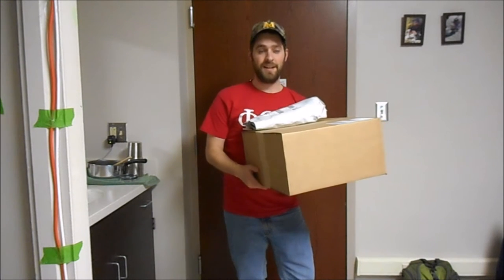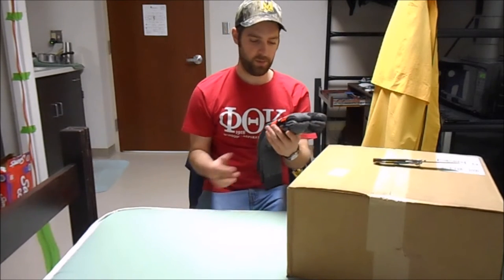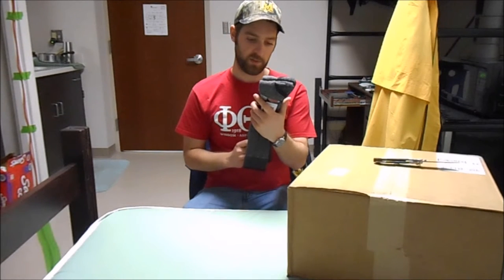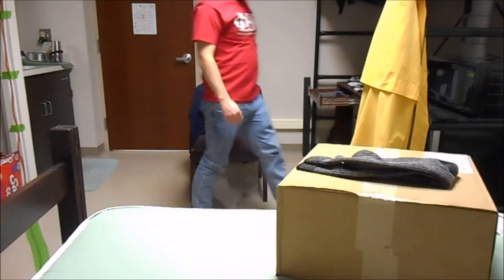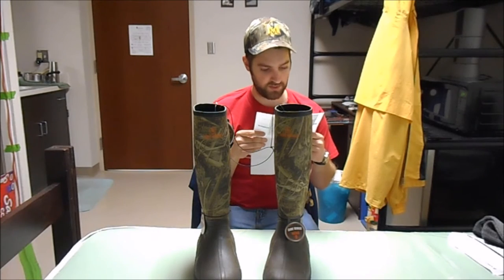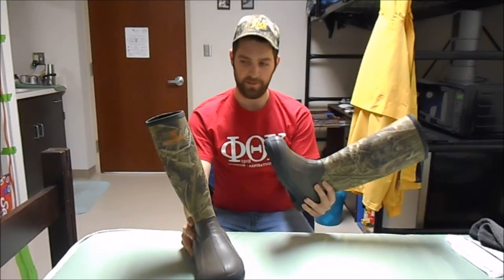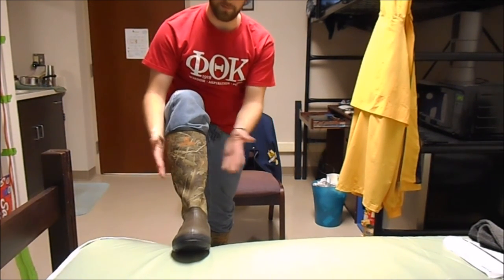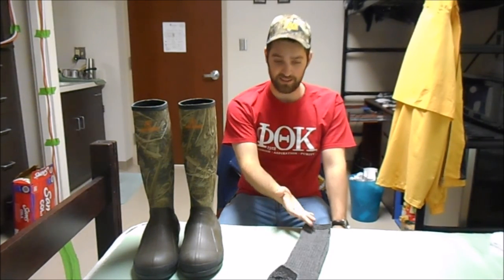No more wet feet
I got tired of my feet getting wet when it rained, so I decided to order myself a pair of camo rain boots. I also bought some socks for my cowboy boots as well. Both seem to be good products at first glance.